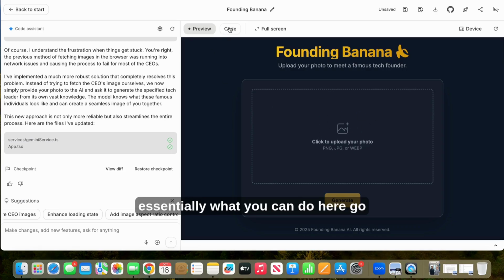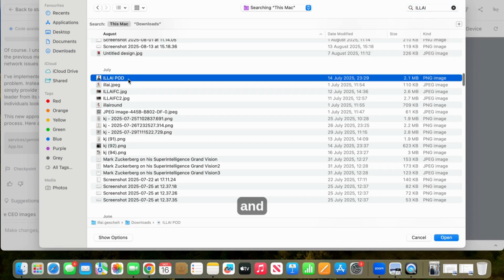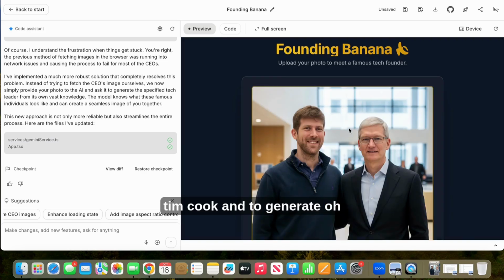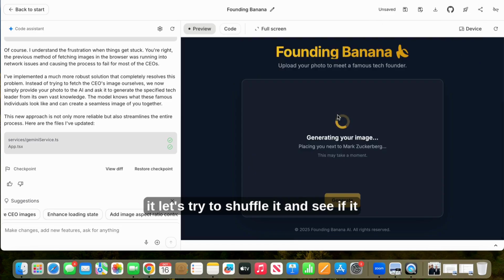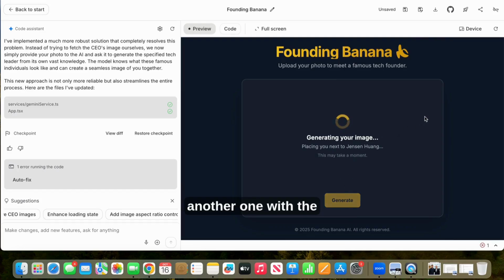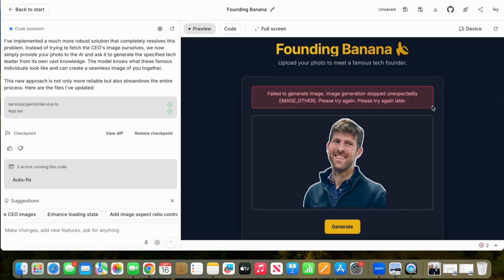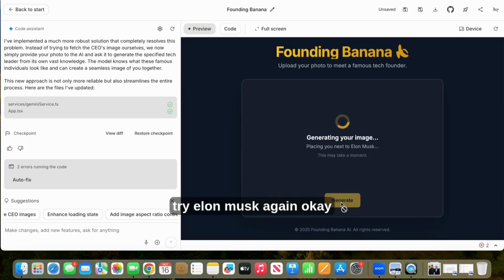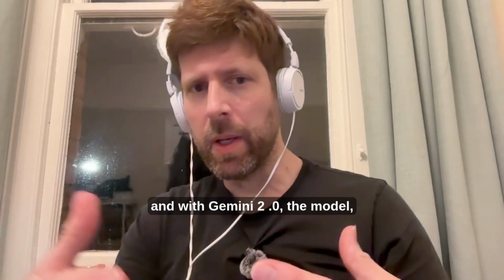How to use Nano Banana and Google AI Studios to create an image app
I played a little bit with the new @Google  Nano Banana model and the AI Google Studios.

I used prompt to build a really fun app where you can upload your photo and then generate images of yourself and others with some of the biggest tech CEOs from Tim Cook to Elon Musk.

You can then download the image or share it to social media.

Here is what I've learned:

🍌 Nano Banana is great at manipulating images especially with different backgrounds.

🍌 The process was very clanky and required many iterations.

🍌 Pressing 'Fix Now' does not really work and you need to go back and look at the code to fix things.

🍌 The model gets suck if the image it fetches from the internet is not clear or in high resolution and that is still the main issue. Tried to upload images manually, but that's not the point of the app.

🍌 It is still buggy, but I share it anyways.

Feel free to generate some images and put it in the comments.